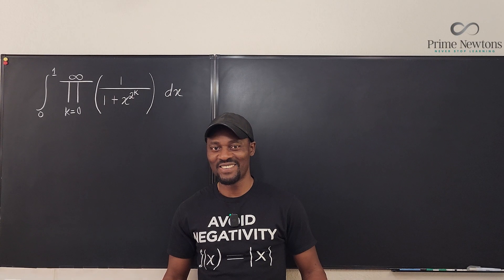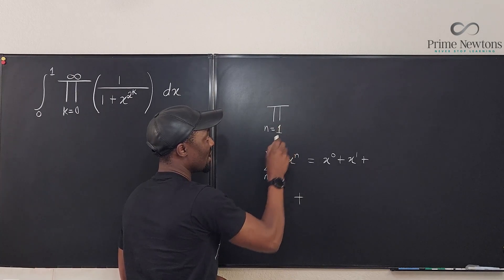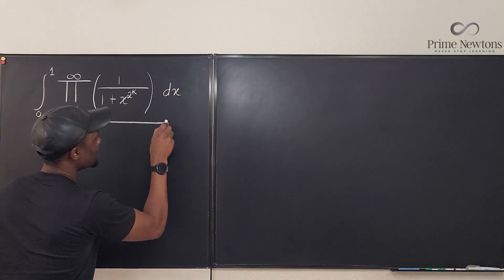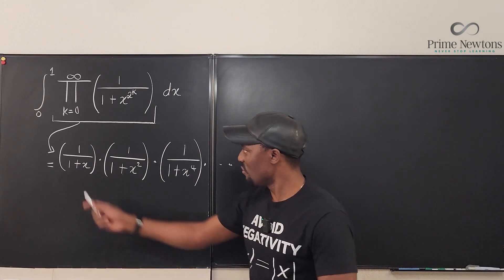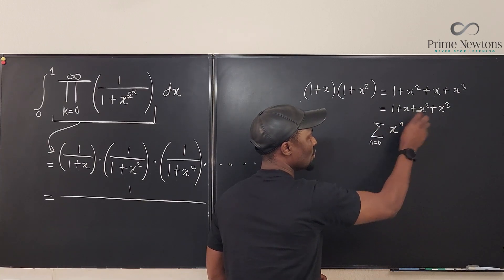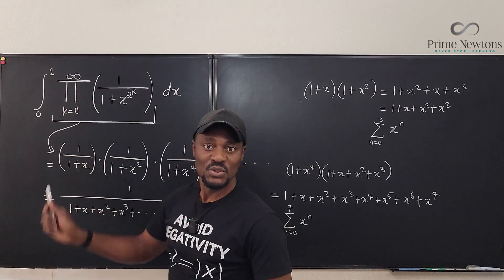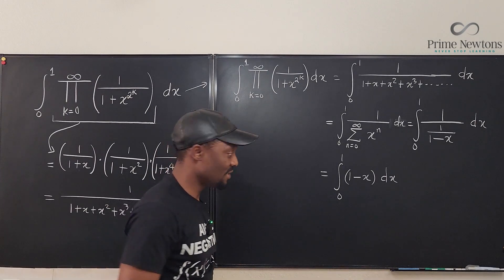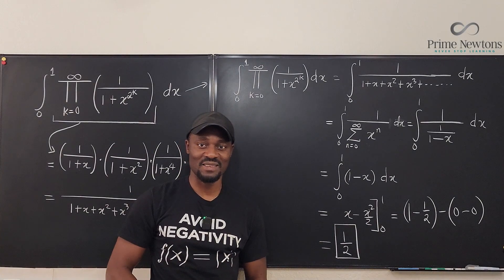Integrating a function with the product notation dx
In this video, I showed how to integrate a function with the product notation